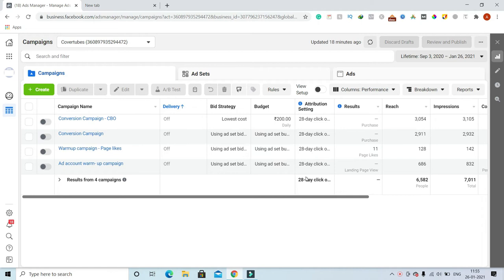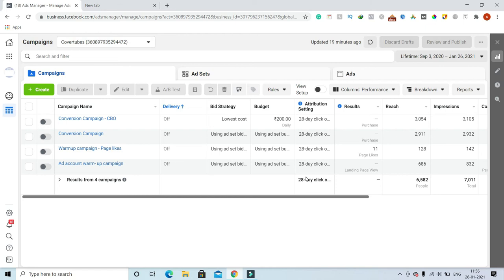Most Practical Facebook Ads - Introduction | DigitallyBuddha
About the kind of things which we will cover in this entire series. What can you expect from this series.

If you want us to run Ads for your business, make Landing Pages, build funnies, make high converting websites then click on the link below and book a 30 min Free appointment with us.